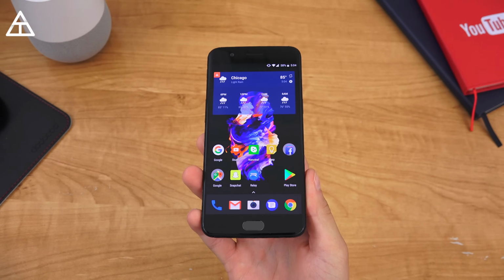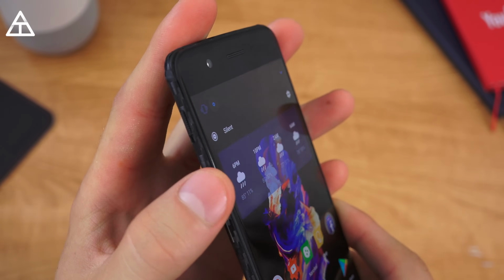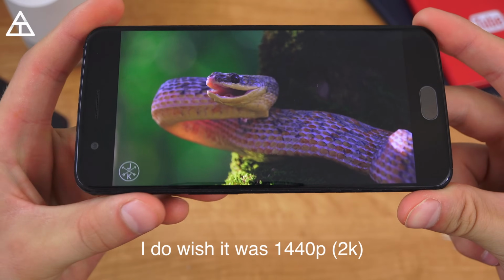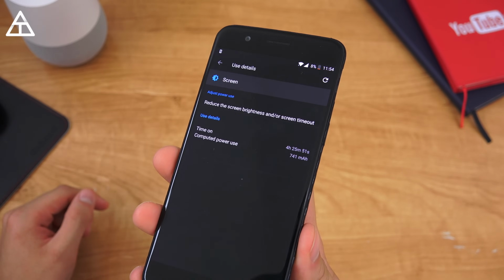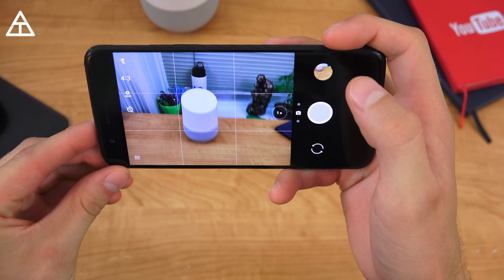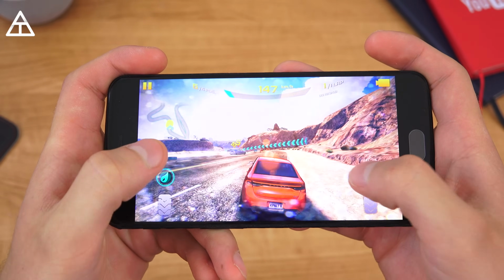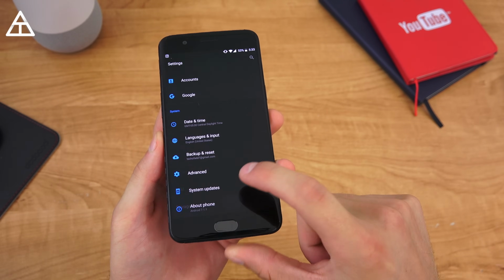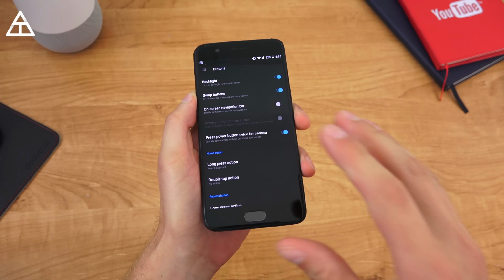OnePlus 5 Review!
OnePlus looks to be the "Flagship Killer" with their OnePlus 5! After using it as my daily phone for a while, here is my full review!